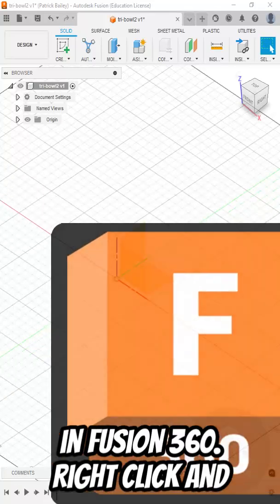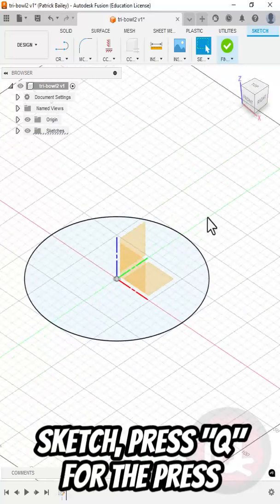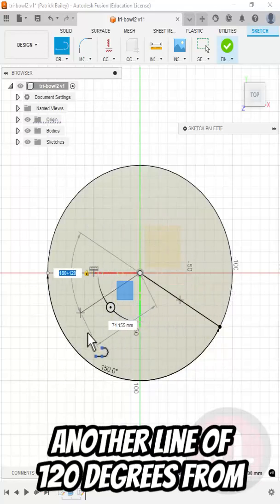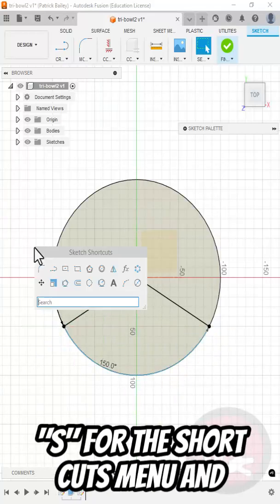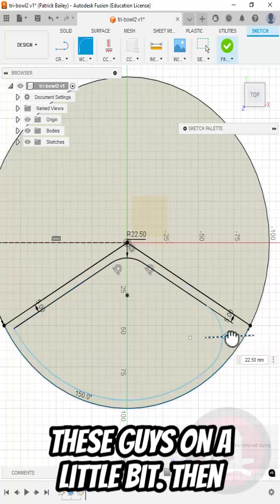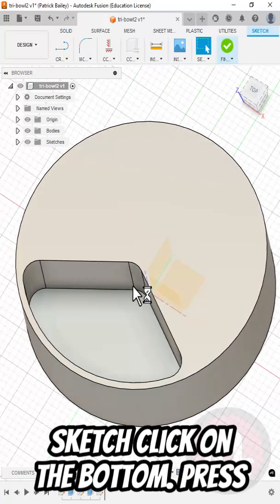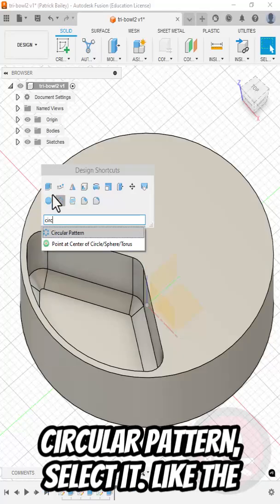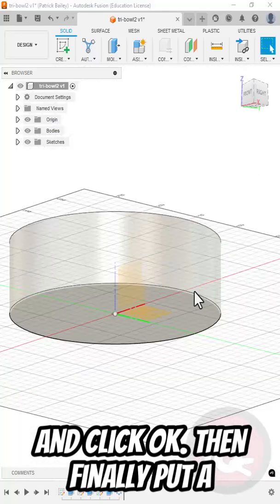Fusion 360: Create a Tri Bowl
Here's how to create a tri-bowl in fusion 360